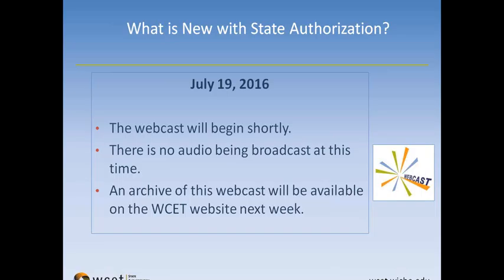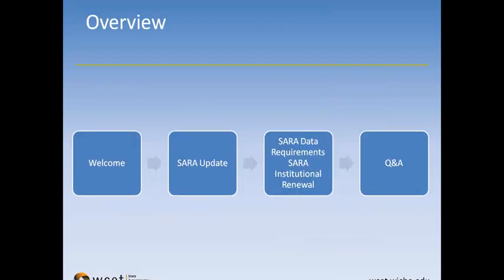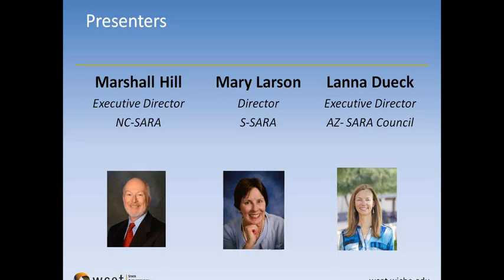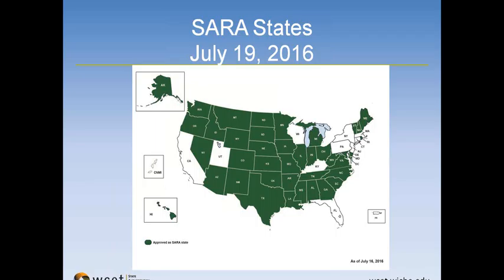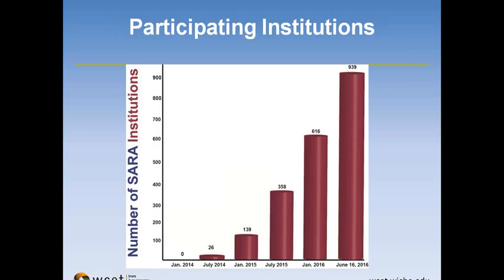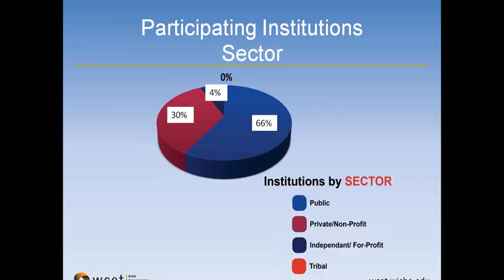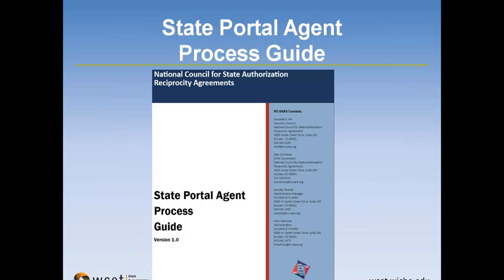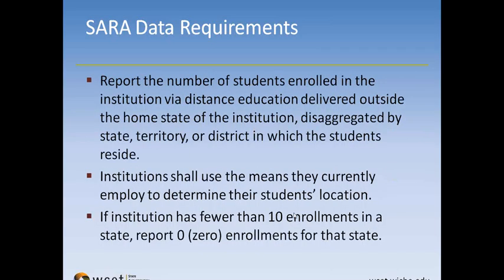WCET State Authorization Network Webcast: What is New with SARA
Learn about current State Authorization and SARA issues and how to apply to be a SARA institution.